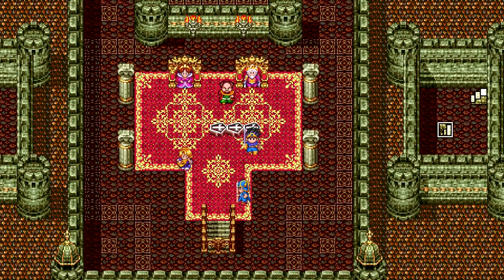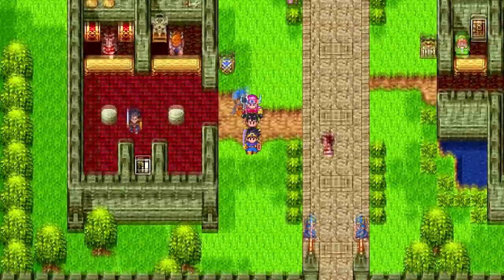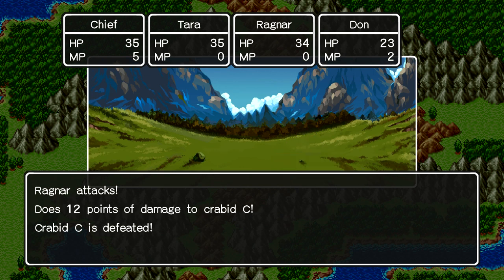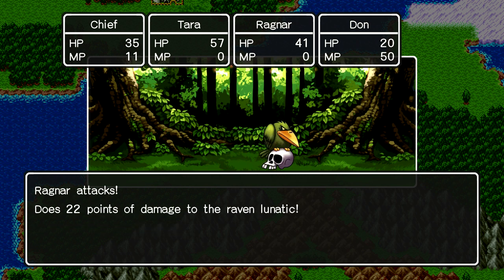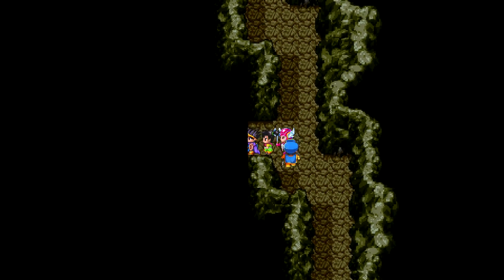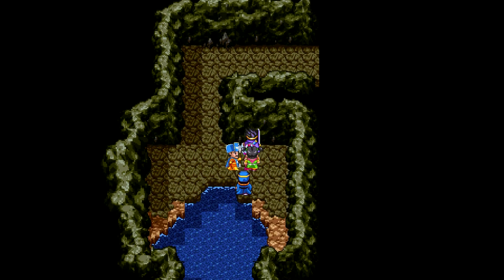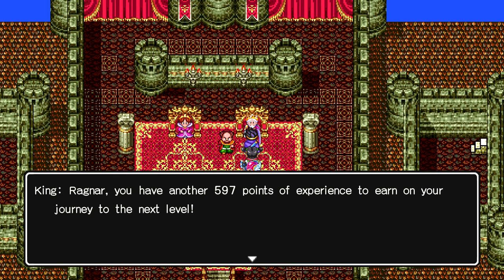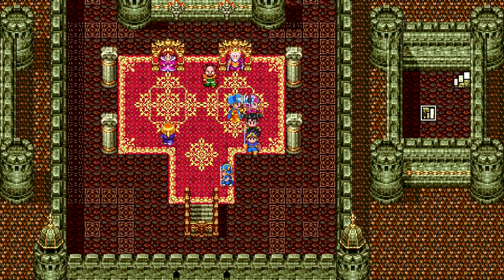SLEEPY VILLAGE - Let's Play Dragon Quest III - Episode 2 - Nintendo Switch - sackchief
Hey folks, welcome back to another episode of my Dragon Quest III Playthrough on Nintendo Switch.  Today we’re going to be heading up further north where we find the village of Norvik which is afflicted with a sleeping spell that the queen of fairies cast upon them.  We then do some level grinding so that we can fight Robbin 'Ood This is sure to be an exciting episode!!  Hope you enjoy!